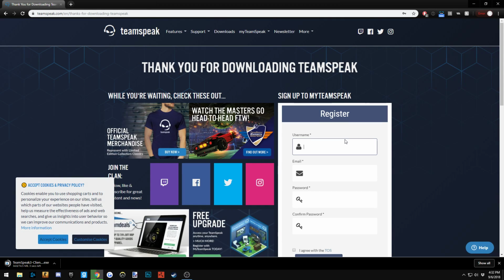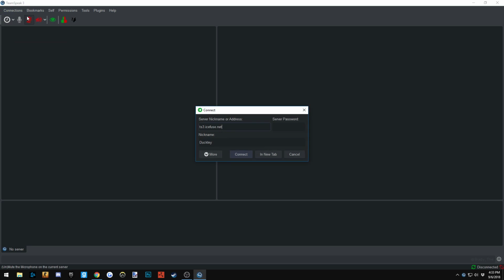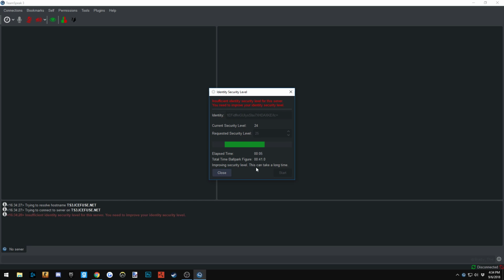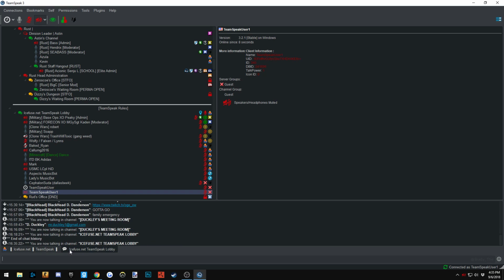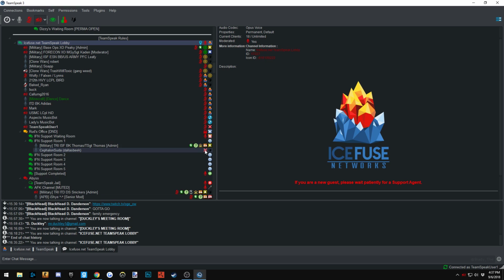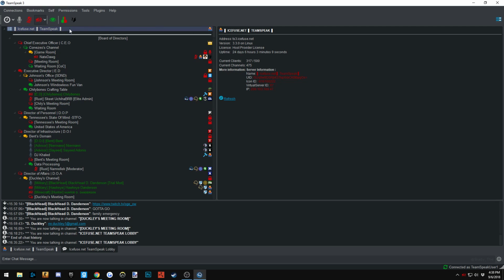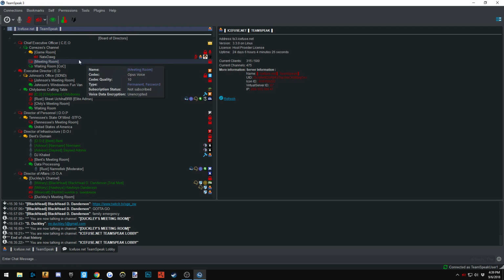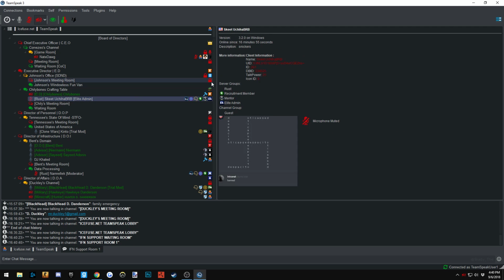[ICEFUSE] TeamSpeak3 Beginner's Guide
This is a short guide to download and install TS3, how to connect to the Icefuse server, and an explanation for the simple procedures Icefuse has.

Ignore the last word, I was tired.